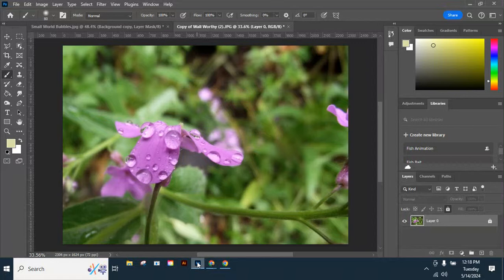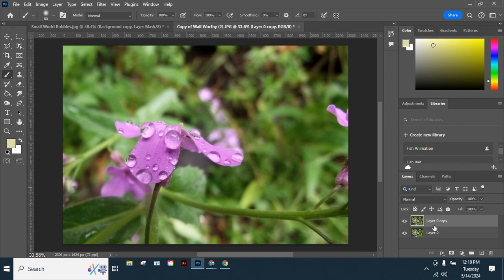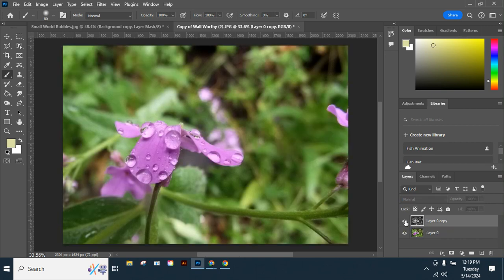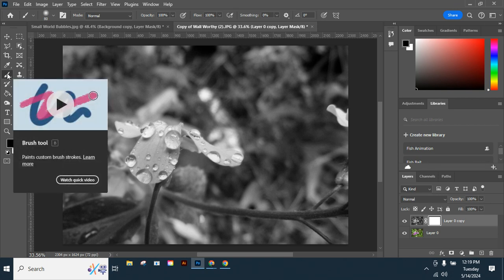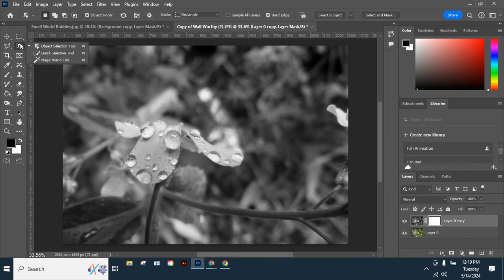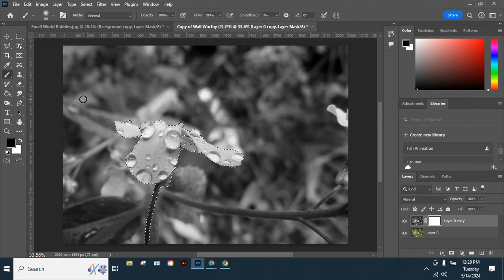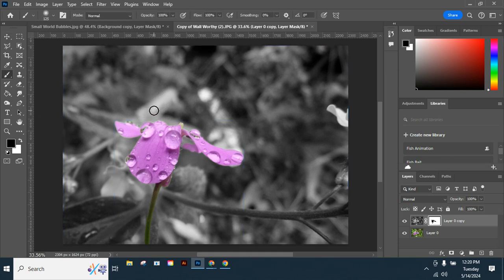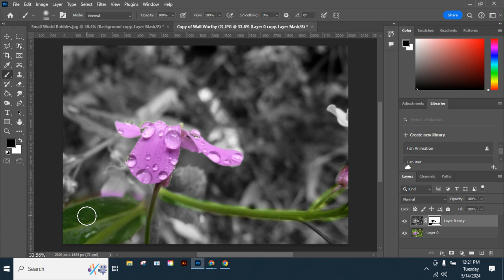How to make a Color Splash in Photoshop.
How to make a Color Splash in Photoshop. An easy tutorial for beginners.